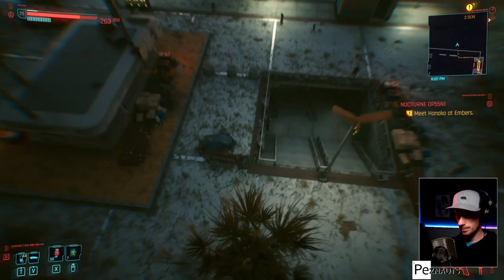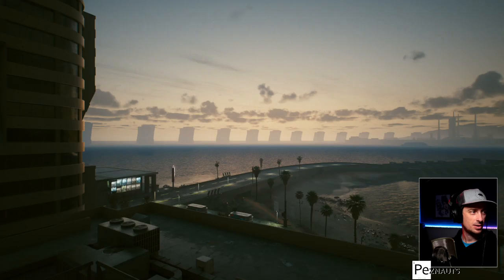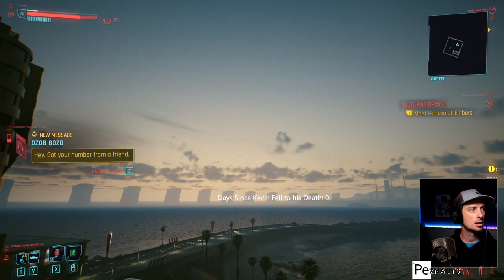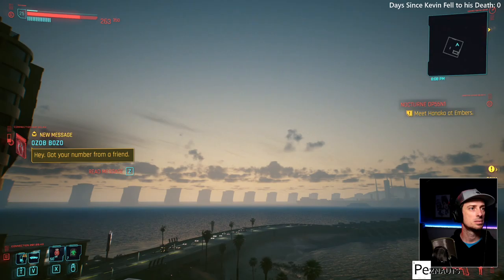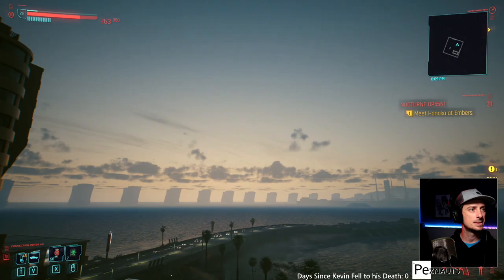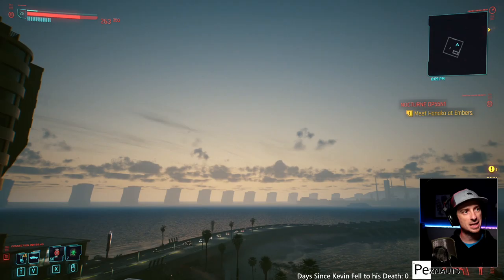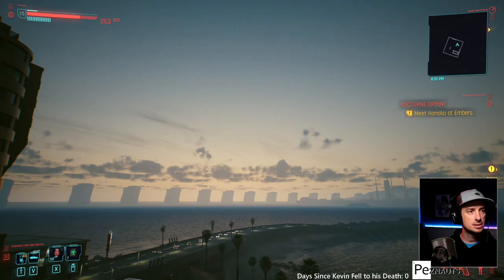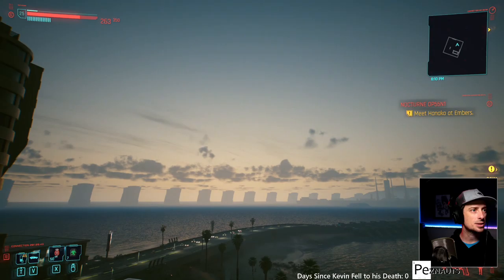Clip: Days since Kevin fell to his death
Gravity, our oldest enemy. An Arch-nemesis if you will. Now we&#39;re tracking our FD rate.